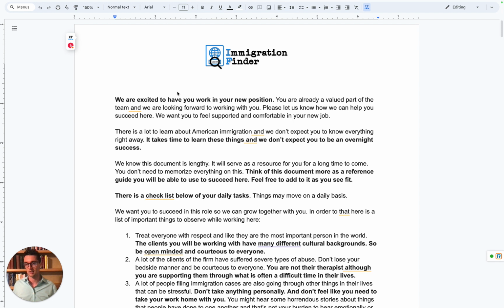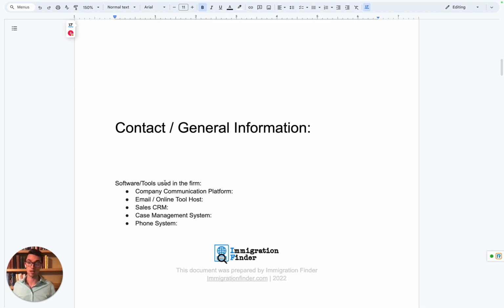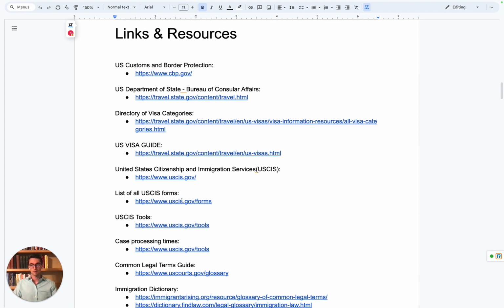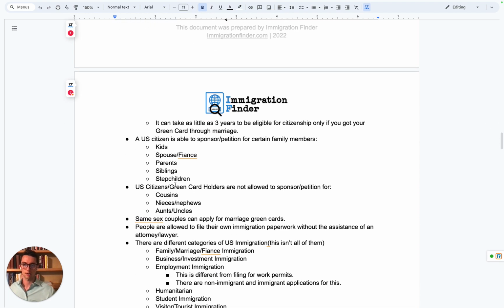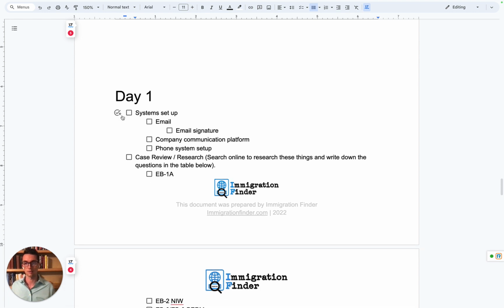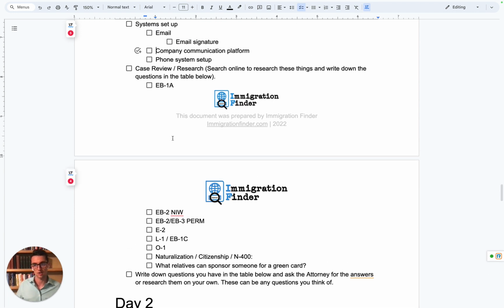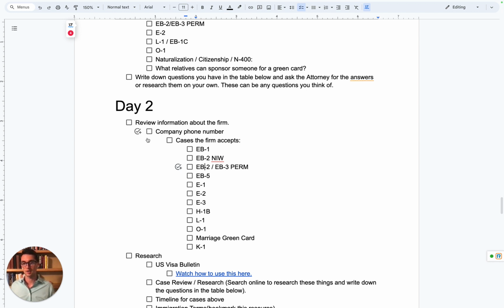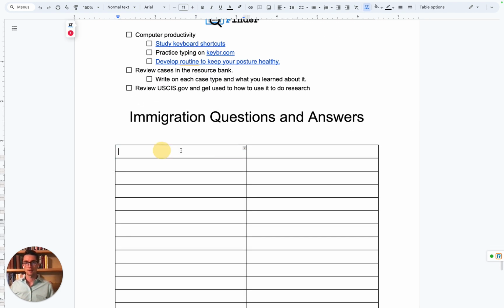How to Create a Training Program For Your Immigration Law Firm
Need help automating your firm?

Get a FREE course on how to automate your immigration law firm